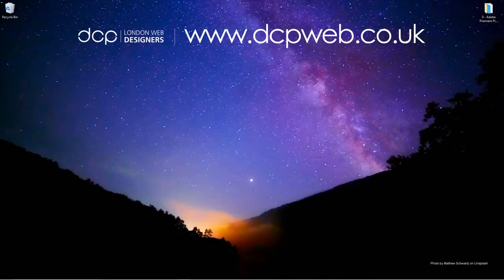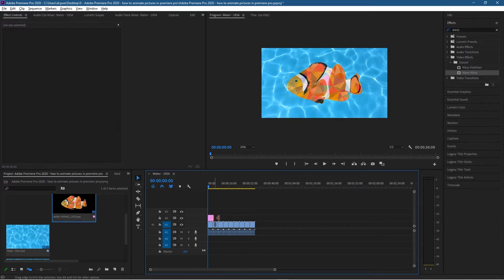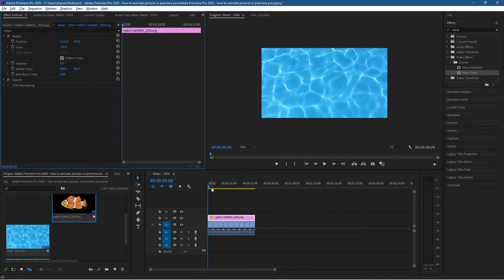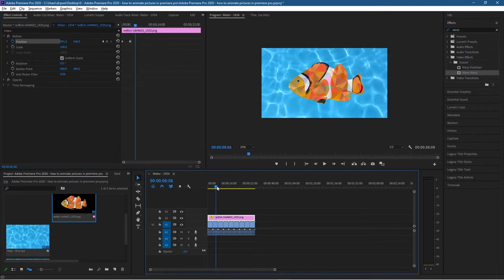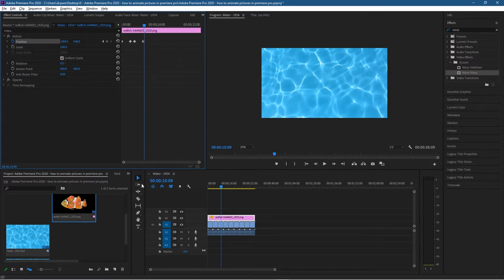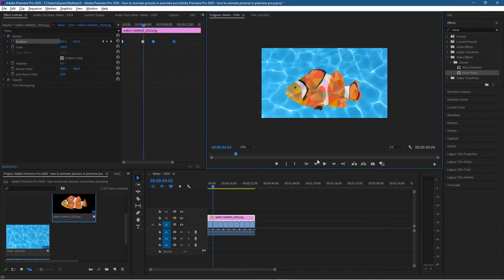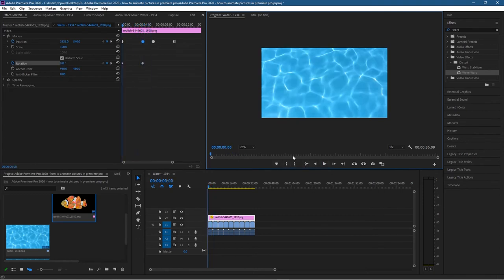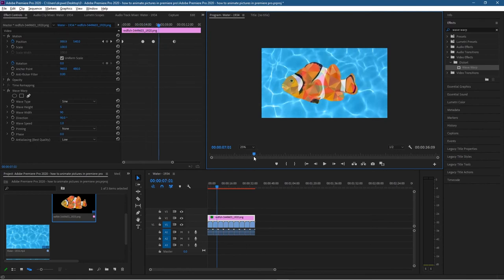How to Animate Pictures in Premiere Pro - Adobe Premiere Pro 2020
In this video tutorial I will show you how to Animate Pictures in Premiere Pro 2020.